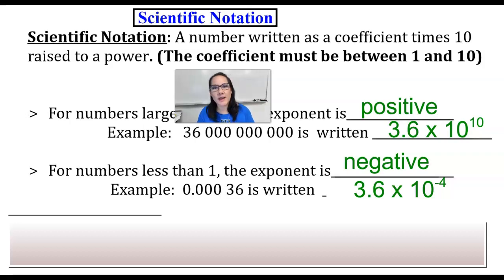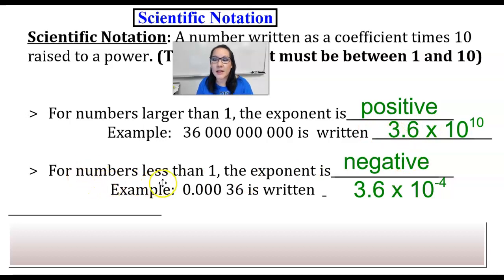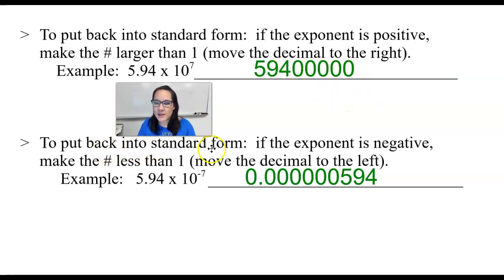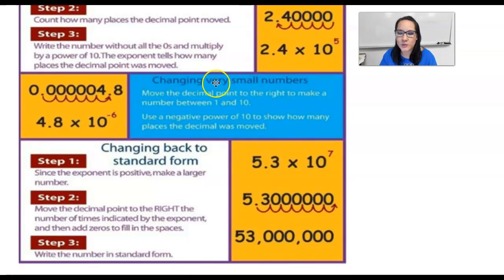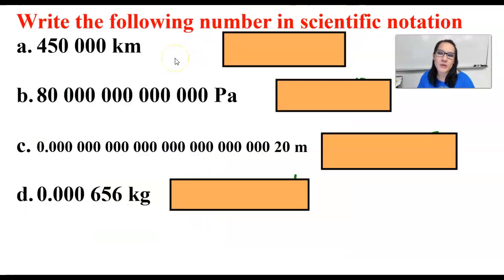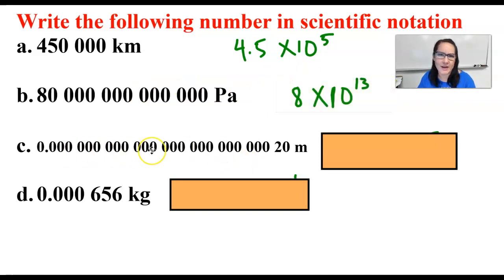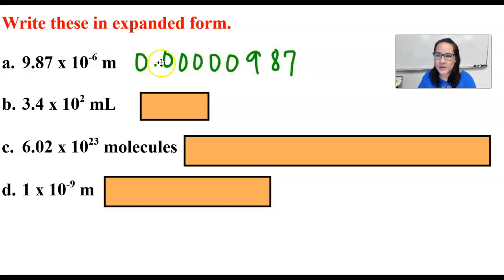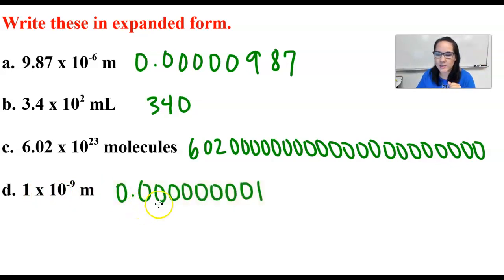Unit 2: Scientific Notation Lecture (Vid#2)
Converting between scientific notation and expanded form.